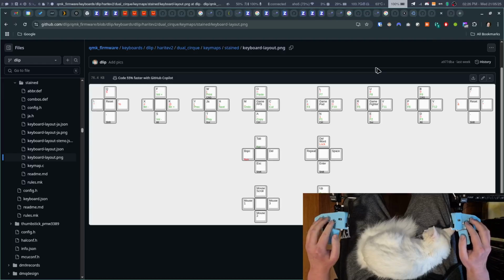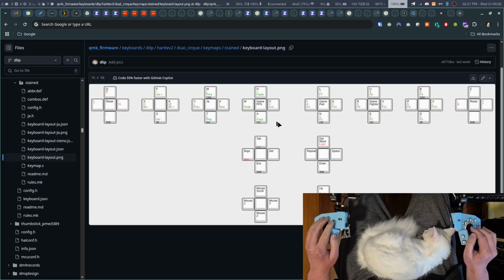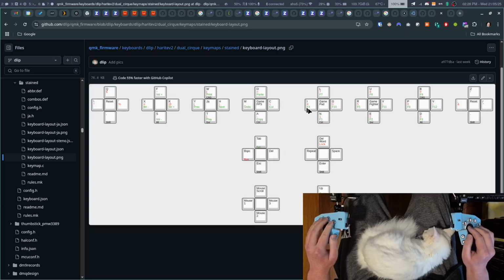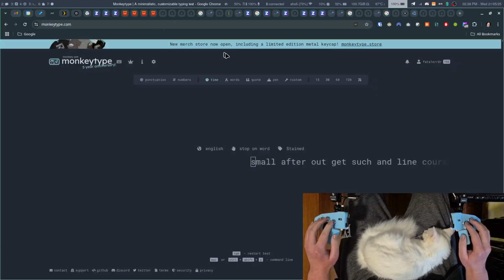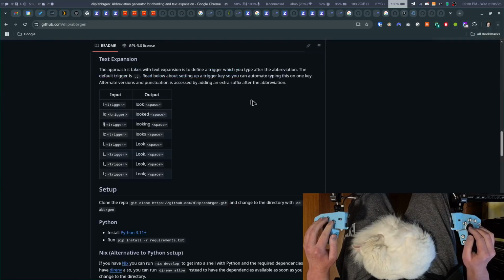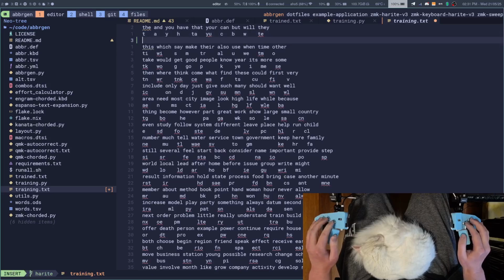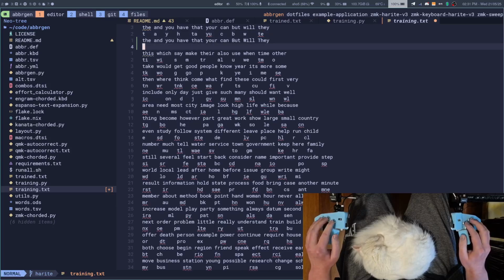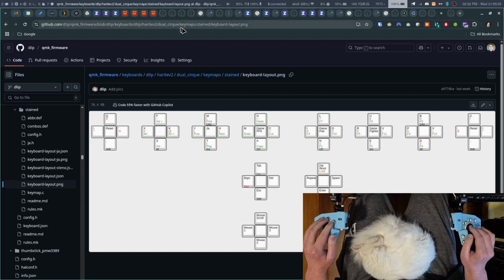Typing on the Harite v2 directional keyboard